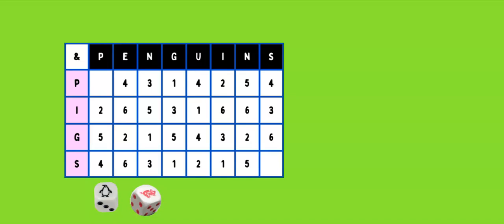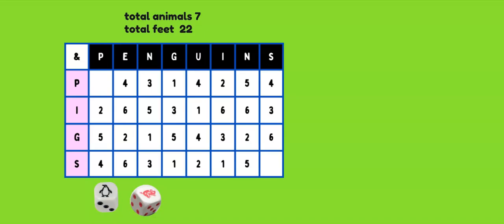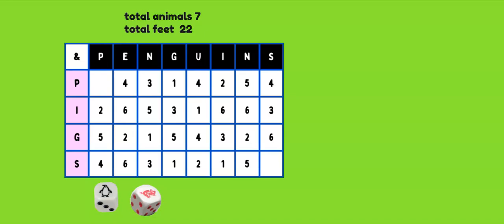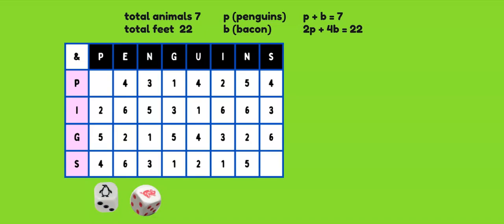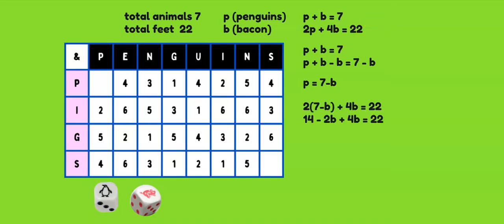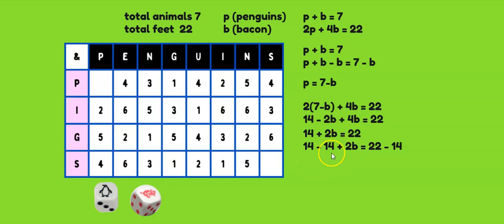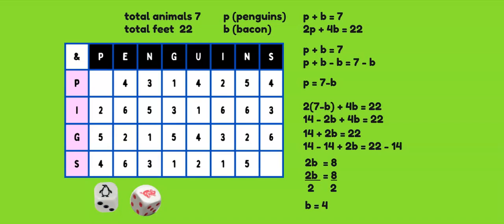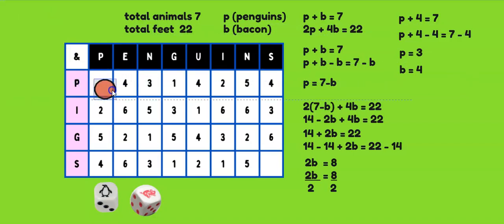Pigs and Penguins (Middle School Math Lesson)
Students will learn to use a system of equations to answer the question of what was rolled on the pigs dice and the penguins dice. Great way to get students to understand algebra better!